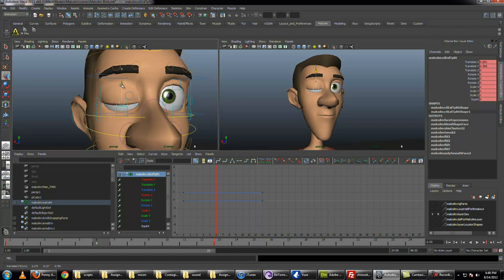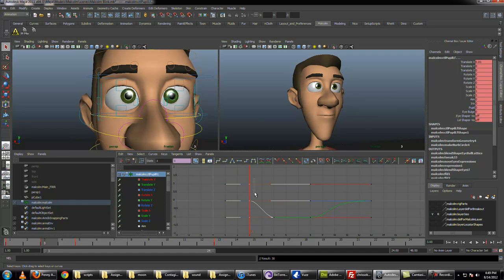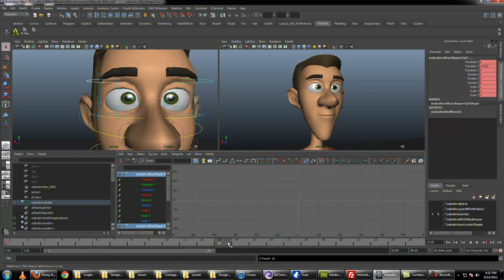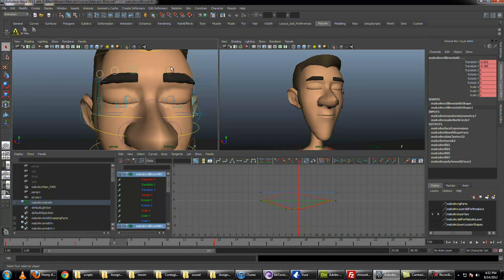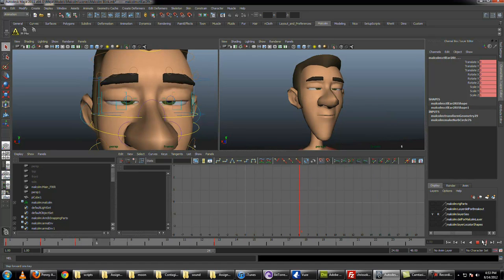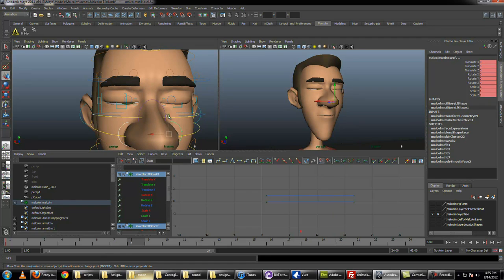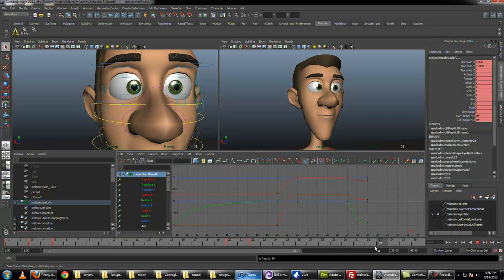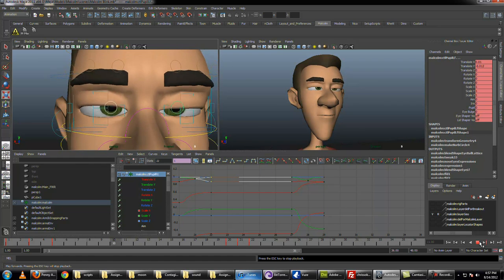basic blink and eye dart tutorial 1280x720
Download from youtube